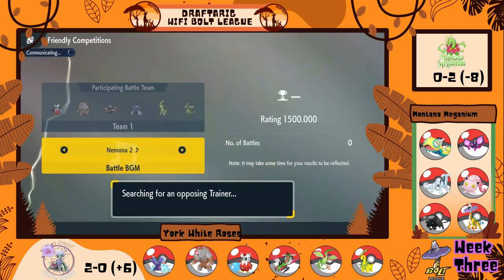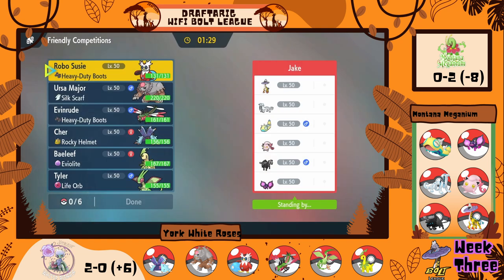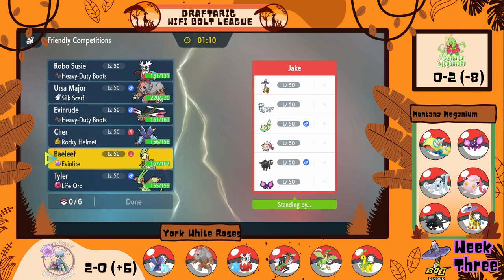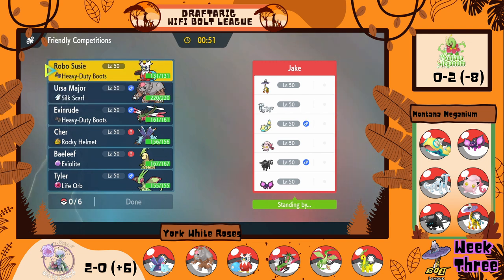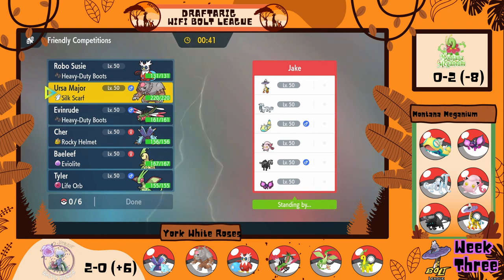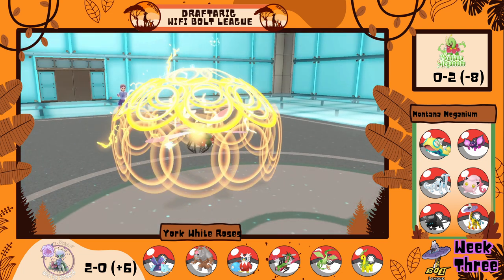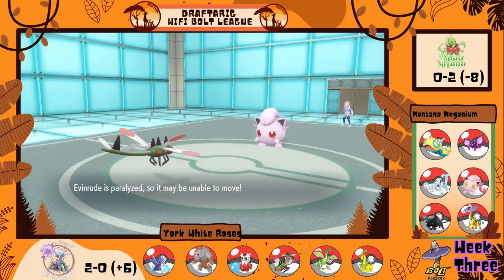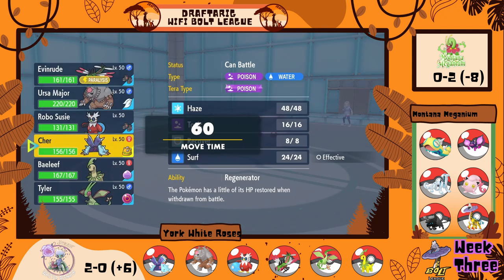Bayleef vs Meganium! Week 3 - Wifi Paldea Draft League Battle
York White Roses (Alex) vs Montana Meganium (Krampe)
Draftarig Bolt League (Scarlet/Violet Wifi League) - Week 3

Join your host Alex as he competes in the highly anticipated Bolt League of Draftarig.
These matches are using teams drafted from within the Paldea dex in the point style draft board. Each team has a roster size of 10-11 and up to two tera captains (which can be any type).

Following an impressive 2-0 start to the season, Alex faces off against the winless Meganium side and coach Krampe, who is looking to turn their season around after a slow start in the "Chikorita Cup"!
The Roses star player, Baeleaf is no doubt conflicted going up against Meganium which could prove to be a major disadvantage for Alex to overcome in this matchup. Only time will tell who will hoist the inaugural Chikorita Cup and take this pivotal week 3 matchup!

00:00 - Introduction
00:40 - Starting Lineups
02:08 - Battle!
21:35 - Closing Thoughts